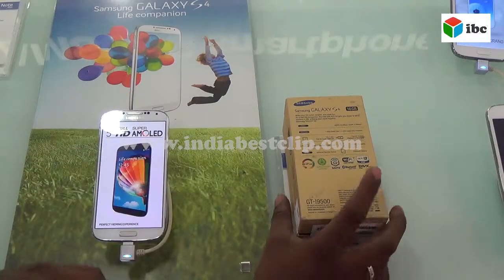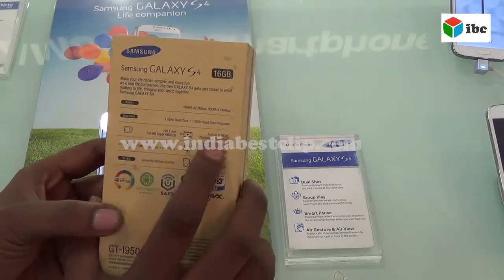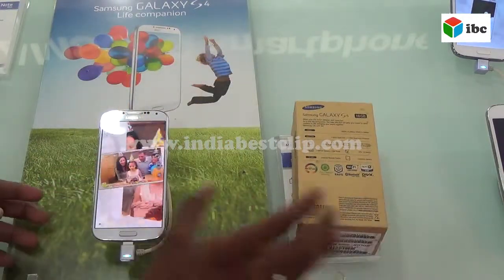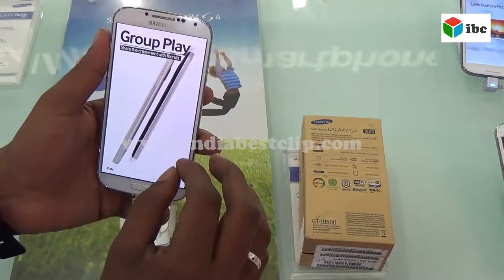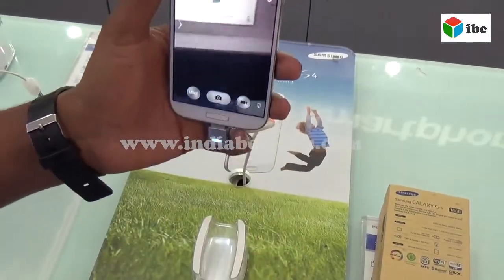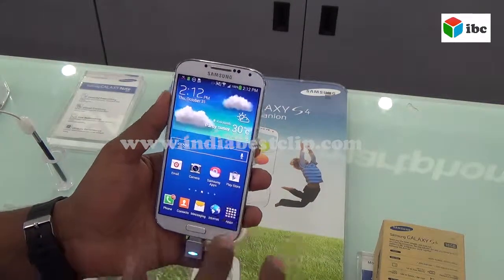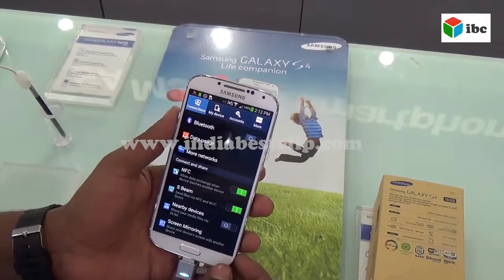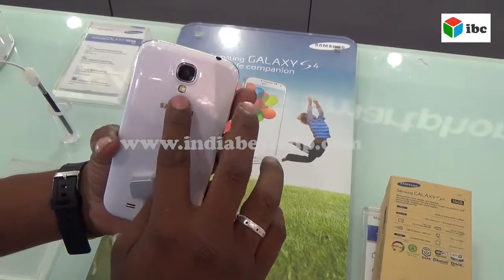samsung galaxy s4 review